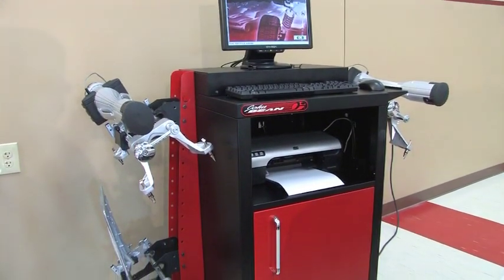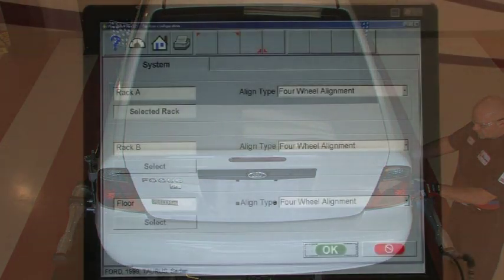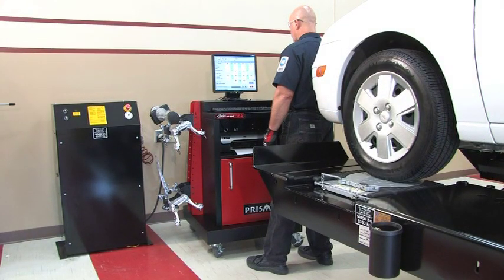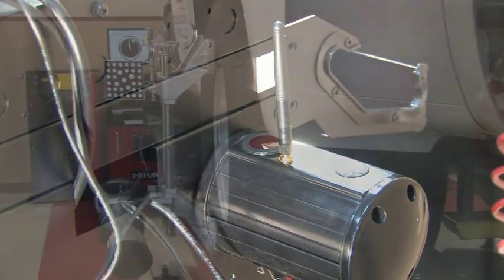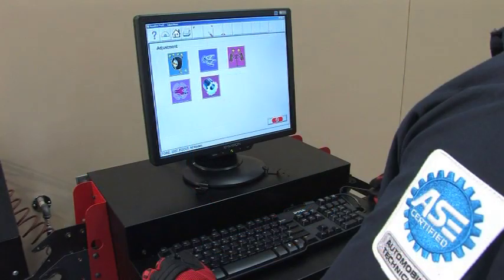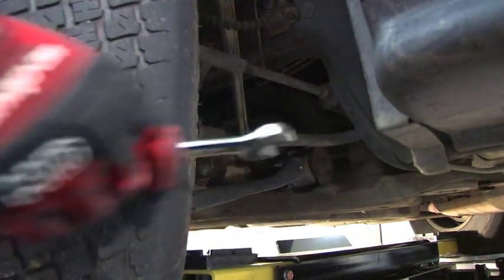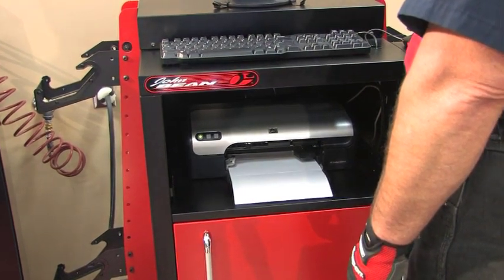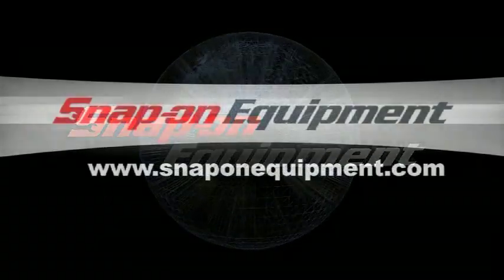John Bean Prism Portable Imaging Aligner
The award-winning Prism is the worlds first alignment system to combine imaging alignment technology in a portable package. It provides dramatic productivity improvements and offers more features than conventional aligners, at a lower price. The Prism leverages a wireless communication system with Bluetooth™ technology, cordless pods powered by Lithium Ion batteries, and components made from lightweight magnesium. The Prism combines advanced technology and affordability to take your alignment business to the next level.